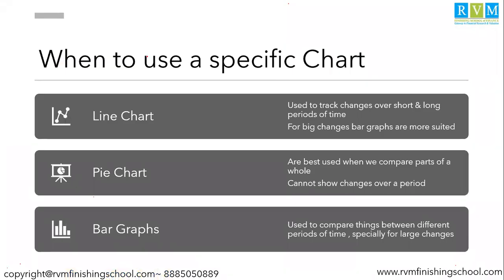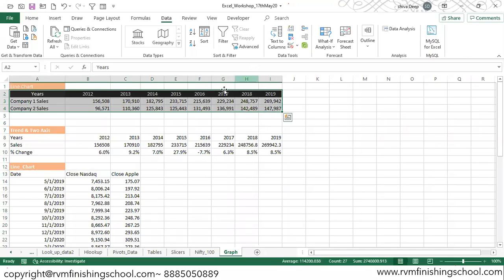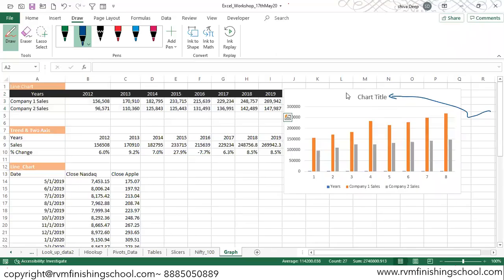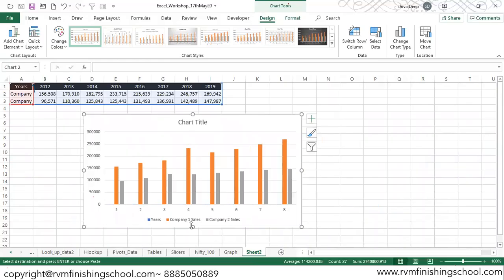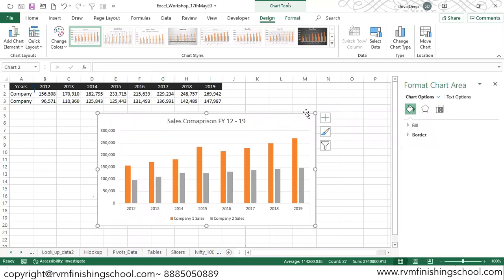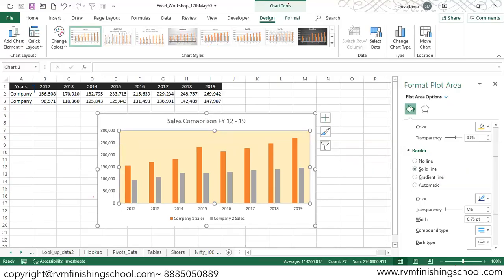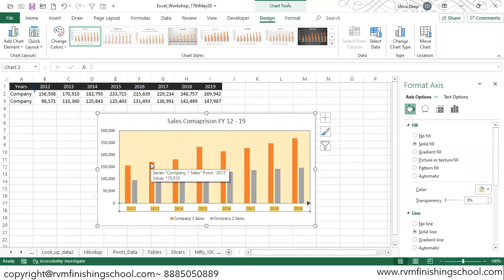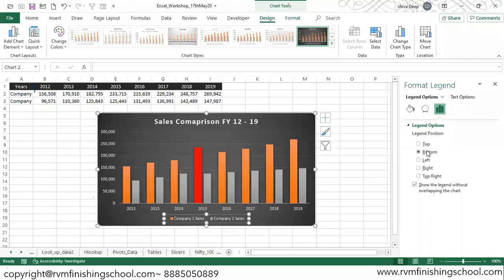Master Financial Analysis: Types of Charts for Financial Data Explained